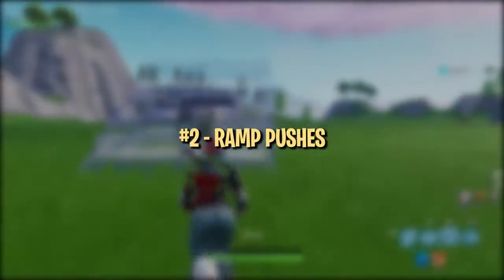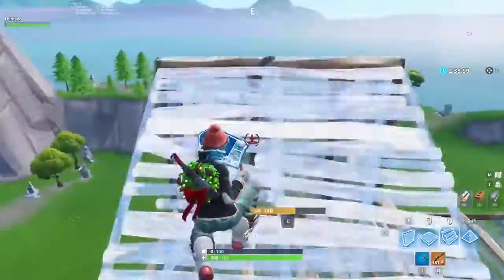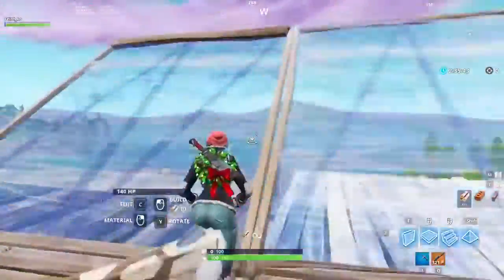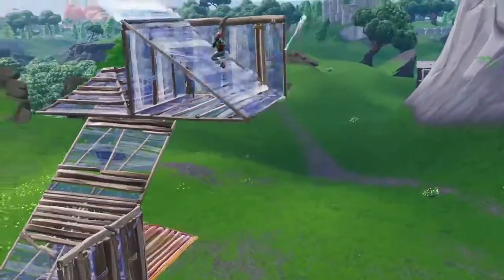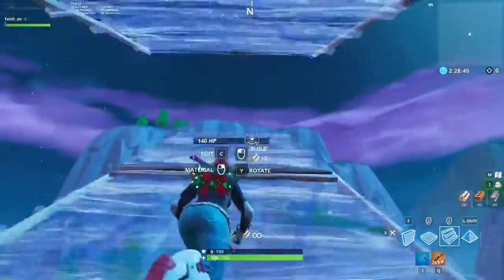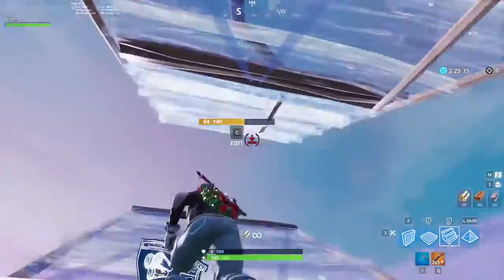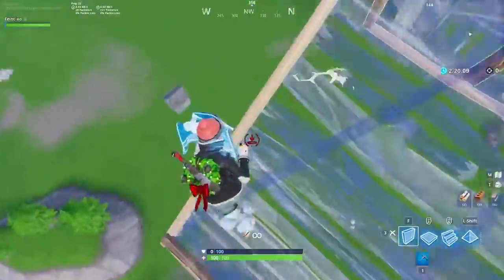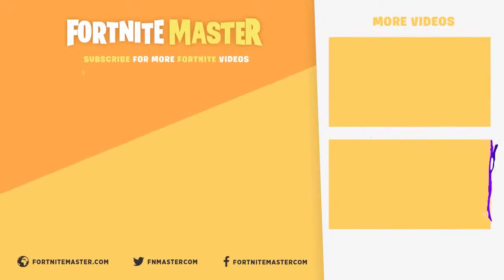Drills to Improve Your Fortnite Building Skills Fortnite Battle Royale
7 Drills to Improve Your Fortnite Building Skills Fortnite Battle Royale

LTC
MKoUS8B5CH1SYZrtc6KoPdWgFr3gGryFrj
ETH
0x7F6F1D0fd6060524c96D106d33645AF38C3eE984
BTC
38ASSFybbKu7NZtr2vMG7erWxErtxTVM3k